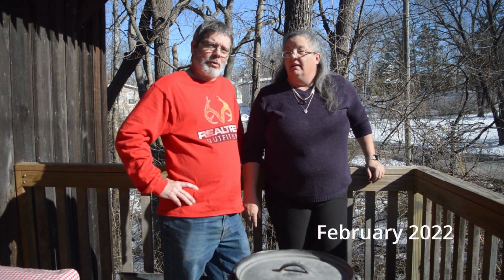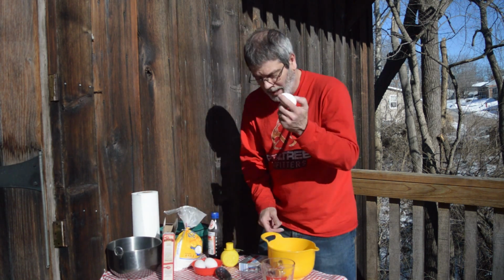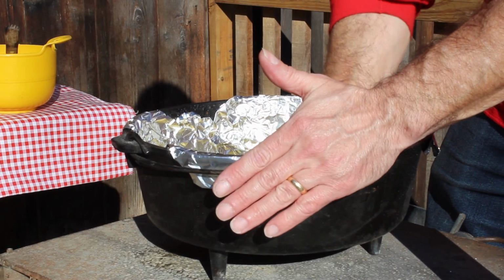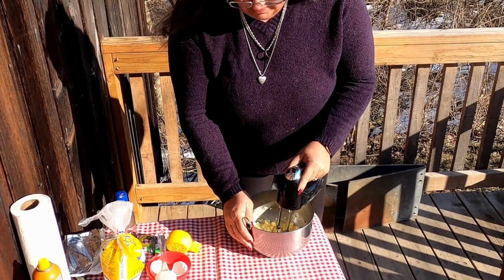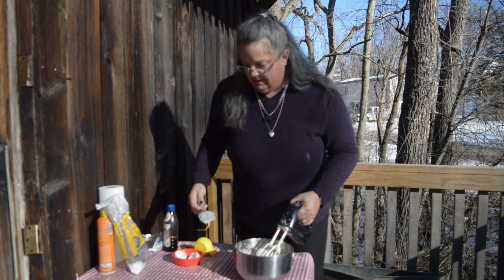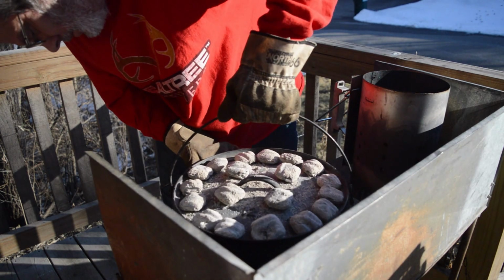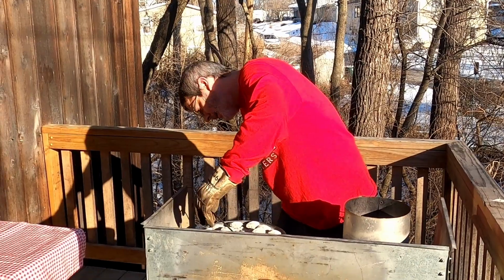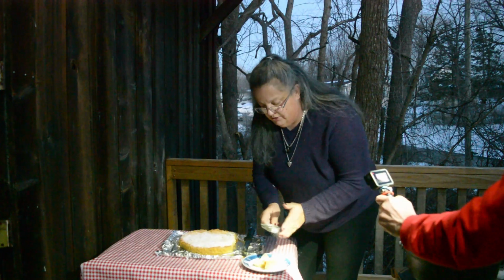Winter Comfort Food 2022 – Best Ever Dutch Oven Lemon Gooey Butter Cake.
In this video we fix the best ever Lemon Gooey Butter Cake in a 12” Dutch oven.

00:00 Introduction
00:39 Hello
02:23 Let’s Start the Crust
06:48 Time for the Filling
14:09 Coals are Ready for Baking
17:45 The Cake is Ready